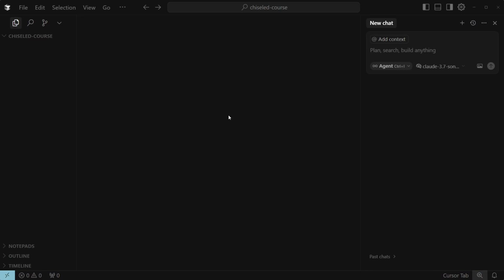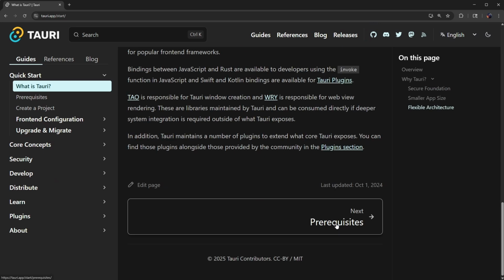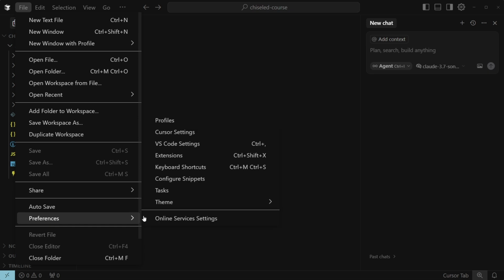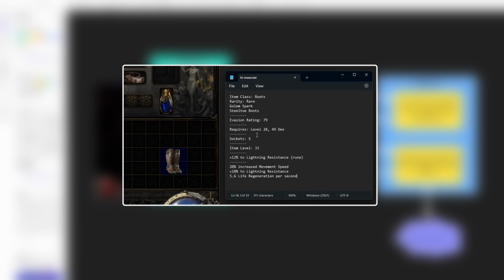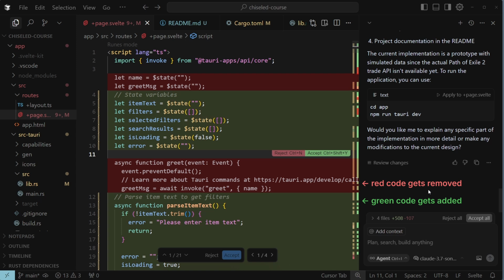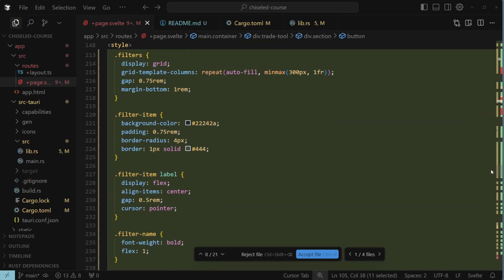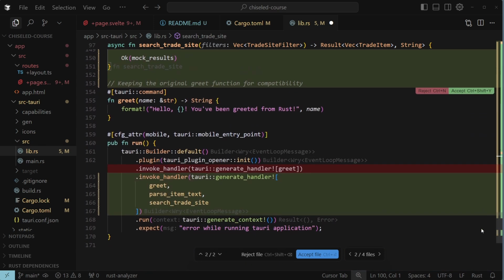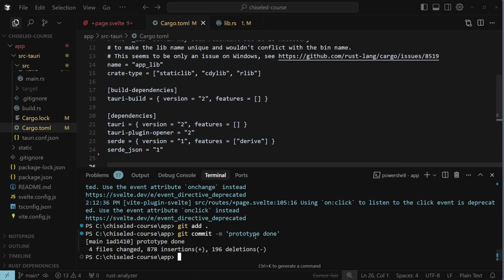How To Make a Path of Exile 2 Trade Tool With AI (Part 2/5)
setting up our tools, tauri quickstart, & prompting ai for a prototype

00:00 set up our tools
01:31 tauri quickstart
03:13 extensions
03:33 git
04:07 prototype ai prompt
06:13 prototype code review
10:42 prototype reveal

Q: How much does it cost to use AI for writing code?
A: Usage costs vary across different models, but my experience has been that simple queries can cost a few cents, all the way up to a dollar or more for complex queries. Anthropic (the creators of claude) claim that the average usage cost per developer per workday is $6 and I'd say that's about consistent with my experience, too. Monthly subscriptions can sometimes get you a better deal than a pay-as-you-go price, and using older models can significantly reduce cost. You can also run some models locally for free, but it can be tricky to set up and might require a beefy rig. These factors are all changing each month, but that's been my experience so far.

Q: Why not use [insert other editor/model/framework here] instead?
A: I like cursor because the integration of the ai model in to the editor is the best that I've seen so far. I like having the diffs for each prompt, being able to @ certain files and even functions, and being able to approve or deny actions like terminal commands. I like claude because it's given me the most consistent results for writing code, but gemini is a very close second. Finally, I like tauri because (as you'll see in this course), the plugins that tauri offers come together to support a lot of functionality in a pretty straight-forward package.

Q: Why snip the hotkey functionality from our design for our prototype?
A: The point of the prototype is to get something up and running quickly, and the hotkey functionality introduces a lot of new concepts that aren't directly related to price-checking items. Generally speaking, if your design has some bit that you can do 'manually' (like copy+paste the item text ourselves), snipping that bit can be a great way to punt on some complexity, focus on the more key aspects of your app, and worry about automating that manual step later.

Q: Do I need to know git to follow along?
A: If you haven't used git before, I understand it can be intimidating. There are lots of things you can do with git, but in this course we're really just doing 2 things: adding changes to a checkpoint ('git add .'), and saving that checkpoint ('git commit'). Later in the course we'll also sync to GitHub and make some tags, but that's it. That's all you gotta know.

Q: Should I allow cursor and claude to run commands automatically?
A: I get it, it's a pain to have to manually click 'approve' every time claude wants to run the linter, run some tests, create a file, etc. However, at the moment we don't have a good way to give cursor and claude granular permissions. For example, you might say 'hey claude, feel free to do 'cd app' in the terminal if you need to move in to the app folder.' What might not be obvious is that also allows claude to run something like 'cd app && rm -rf *'. For reasons like that, I recommend manually approving every action.